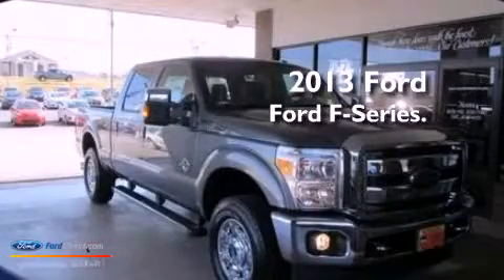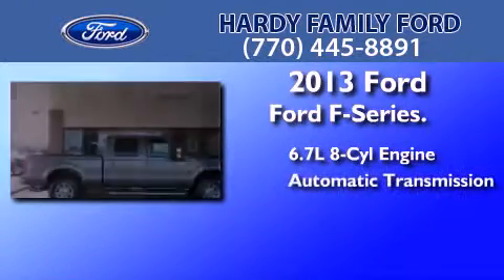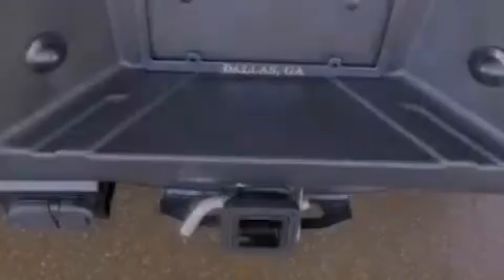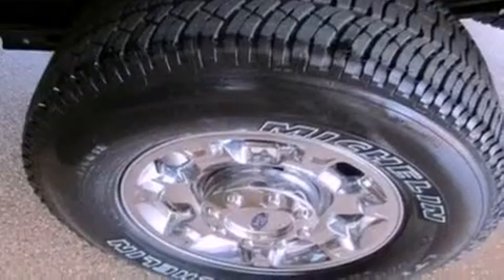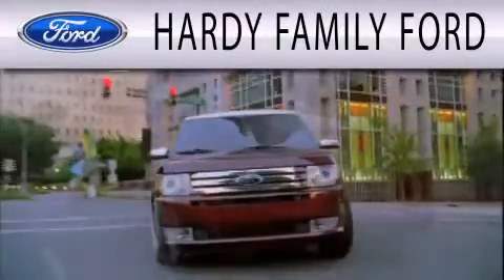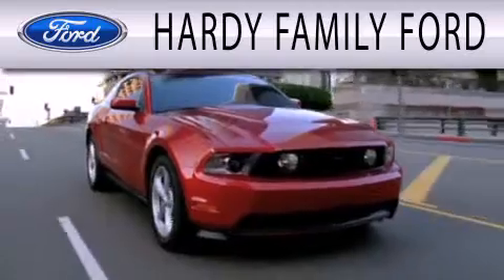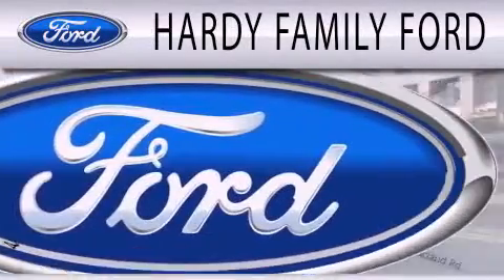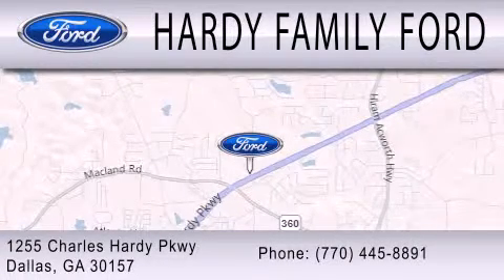2013 FORD F-250 Dallas GA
Year : 2013
 Make : FORD
 Model : F-250
 Engine : 6.7L V8 32V DDI OHV TURBO DIESEL
 Trans . : 6-SPEED AUTOMATIC
 Exterior : GRAY
 Miles : 5
 Interior : BLACK
 Stock : 149253